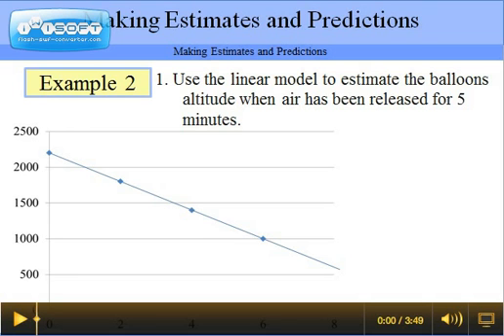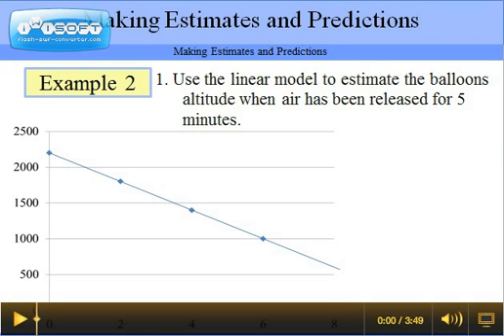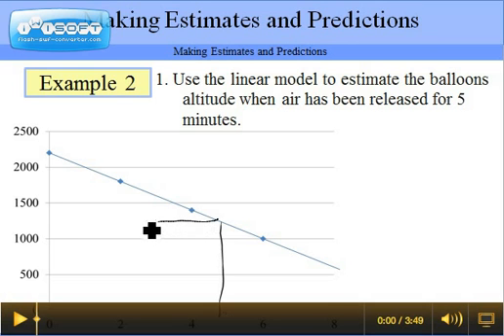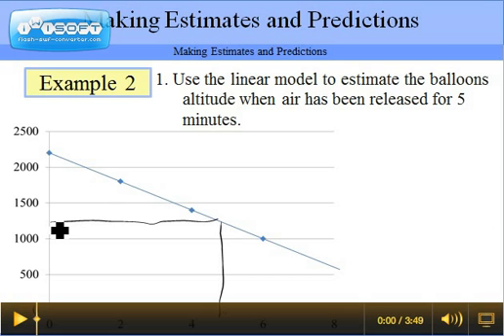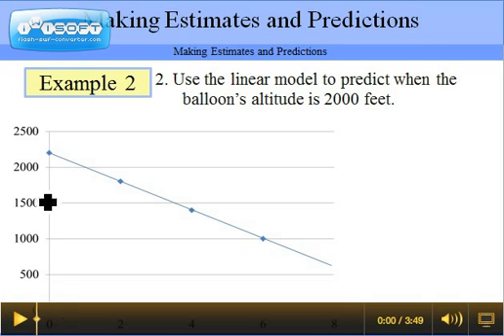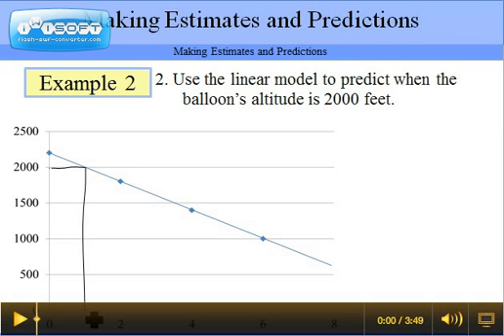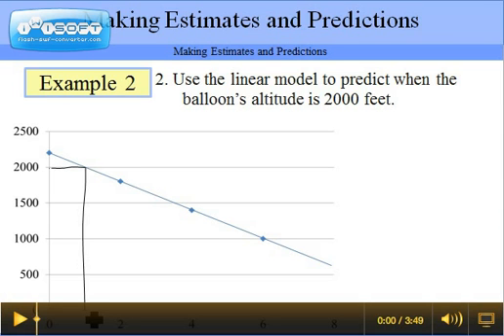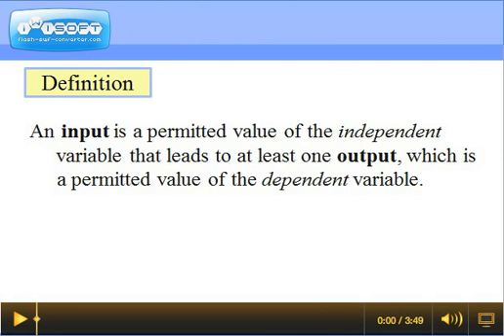2 Section1 3 Example 2